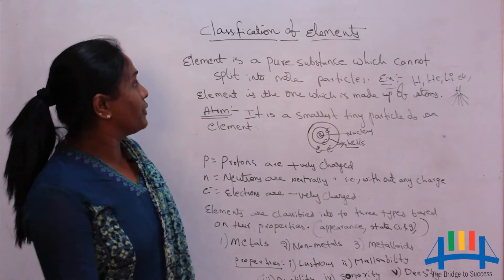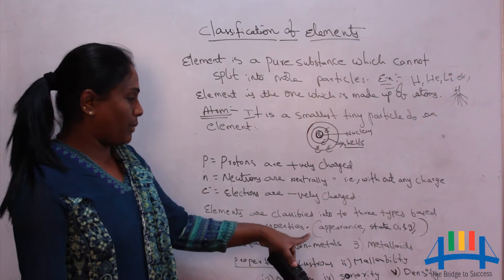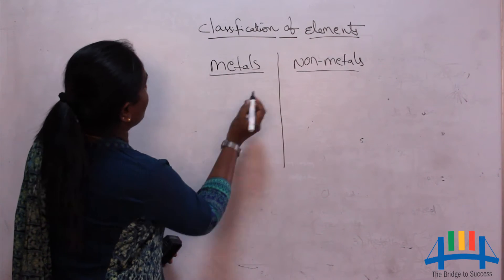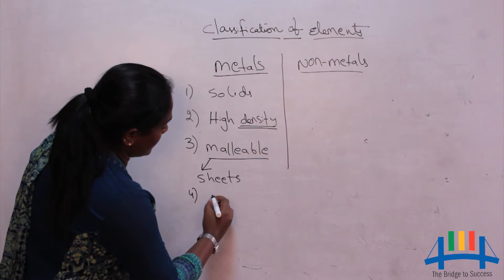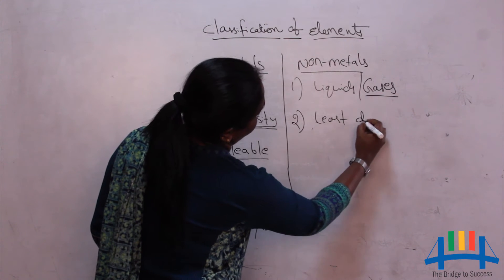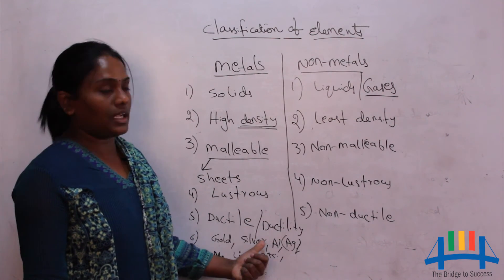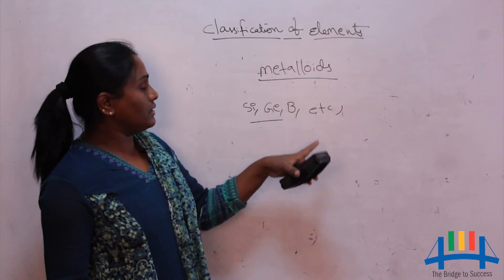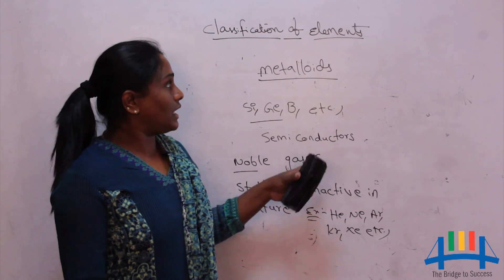Classification Of Elements (Chemistry- class 7,8,9,10)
This video gives a brief overview of the Classification of Elements.